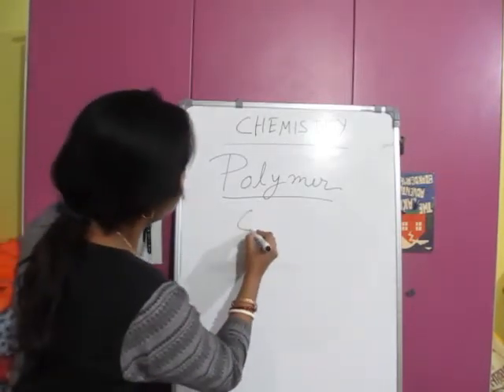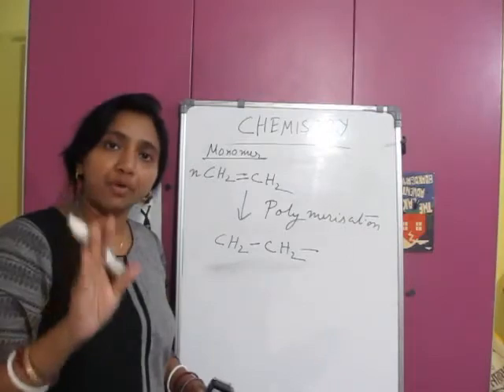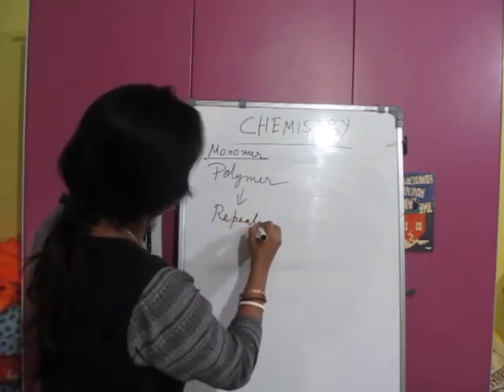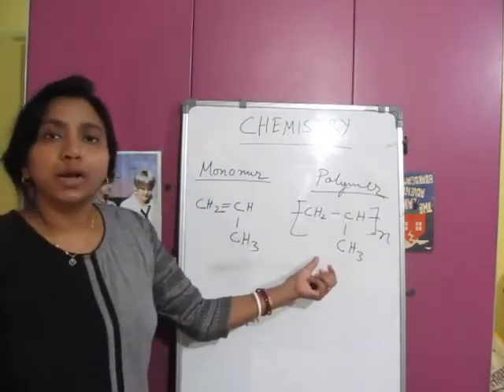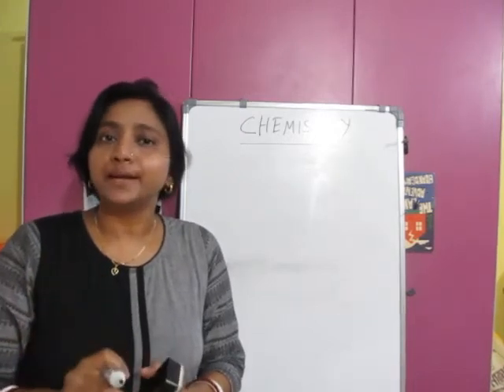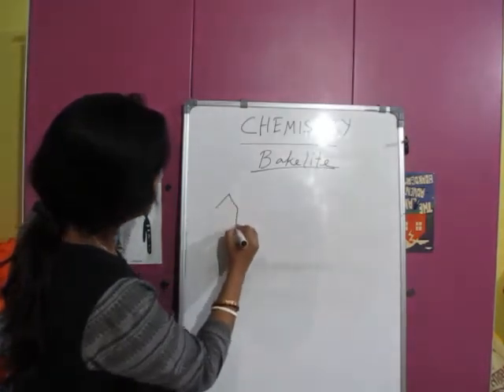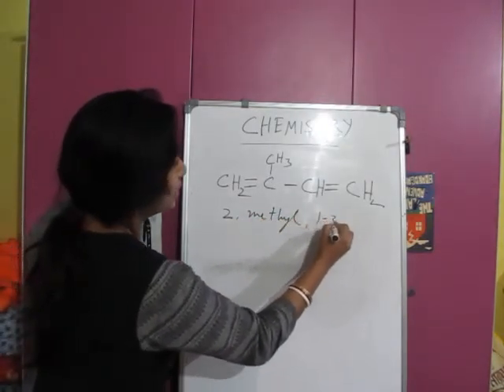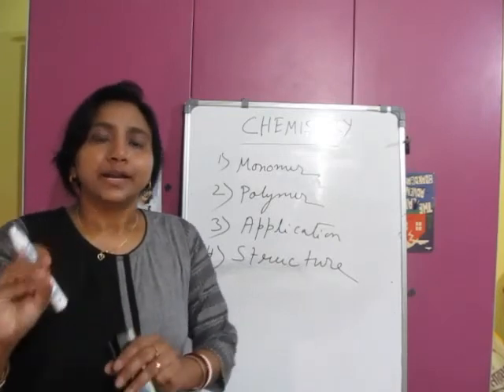Introduction to Polymer, Structure and application